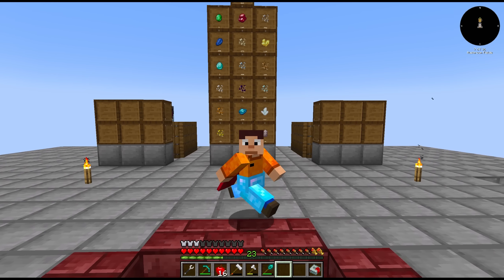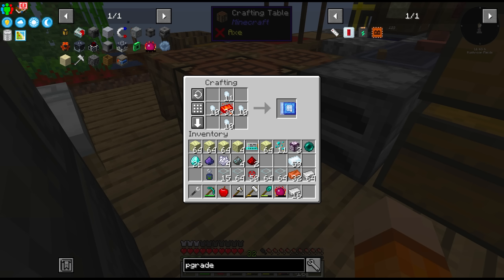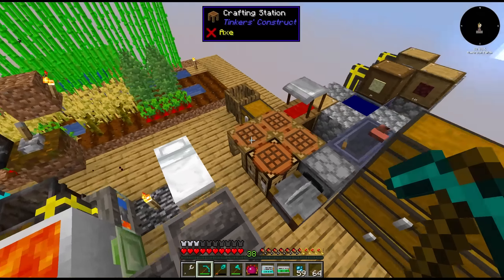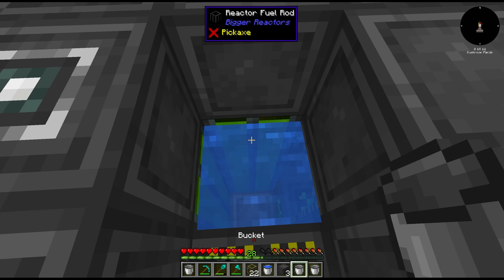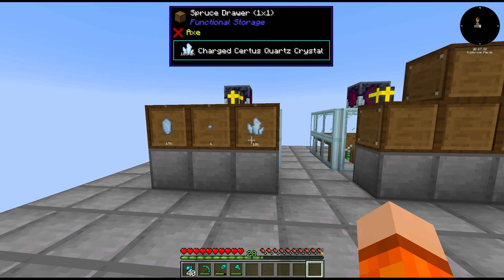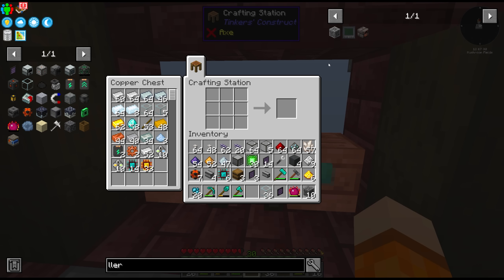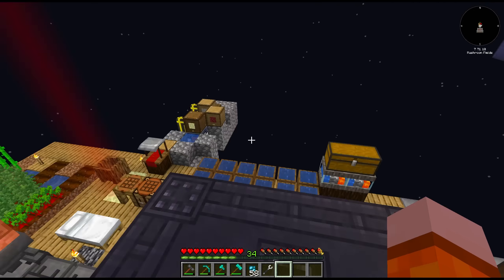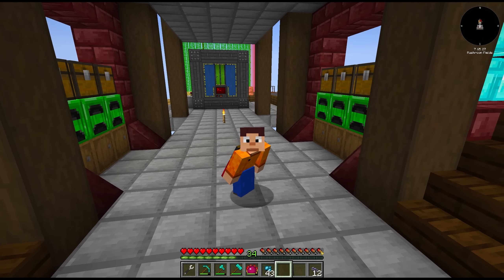Minecraft ATM7: To The Sky - Ep02 - Bigger Reactors & Applied Energistics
Today we upgrade the sieve automation we built last episode and work on improving our power generation and digitising our item storage.